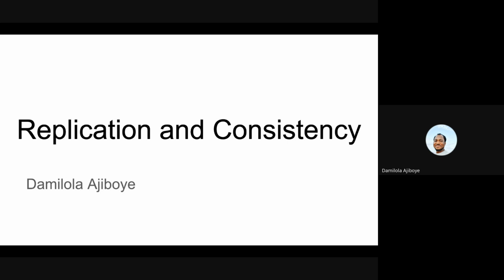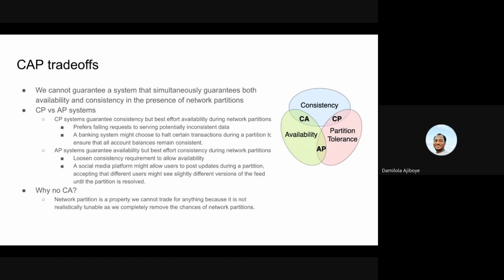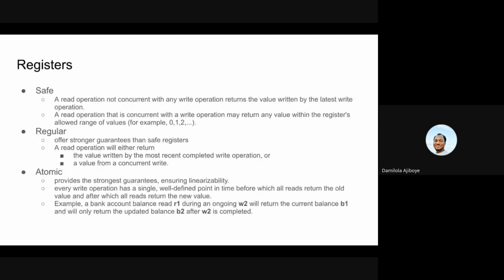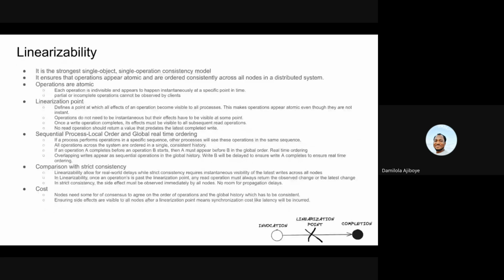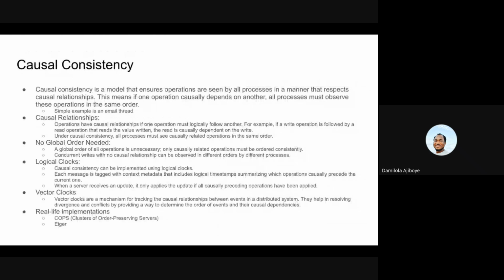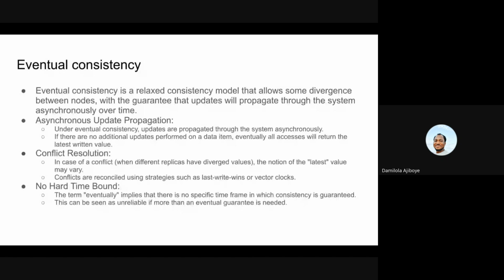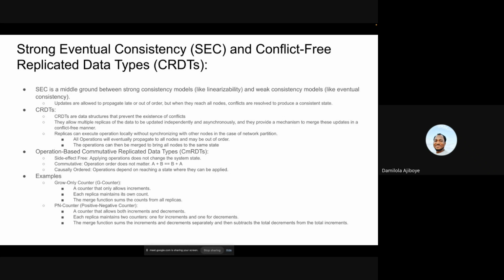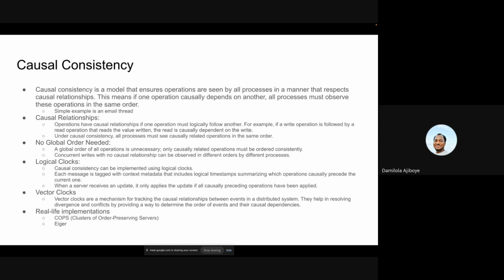Replication and Consistency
Speaker: Damilola Ajiboye
In this session, Damilola leads the discussion on Chapter 11 of Database Internals by Alex Petrov.

Chapters
0:00 Introduction
0:43 Why Replication?
4:06 Data replication
5:03 CAP
8:13 CAP tradeoffs
11:49 CAP vs PACELC
15:04 Harvest and Yield
17:05 Shared Memory
19:00 Registers
23:04 Ordering in distributed systems
24:08 Consistency Model
26:14 Strict Consistency
28:44 Linearizability
35:14 Reusable Infrastructure for linearizability (RIFL)
36:10 Sequential Consistency
38:20 Casual Consistency
41:27 Session Consistency
46:34 Eventual Consistency
48:40 Tunable Consistency
49:54 Quorum
51:54 Witness Replicas
54:01 SEC and RDTs
56:21 Questions